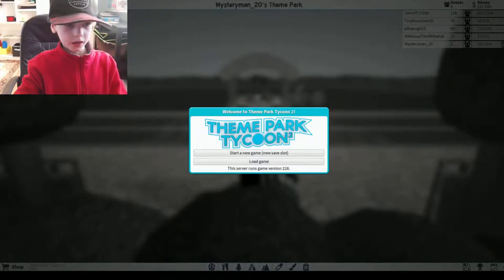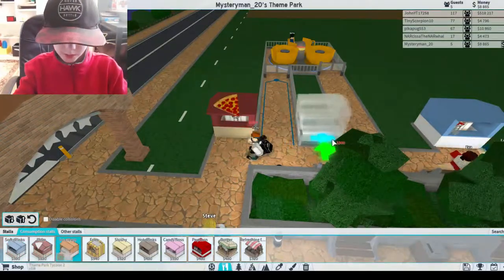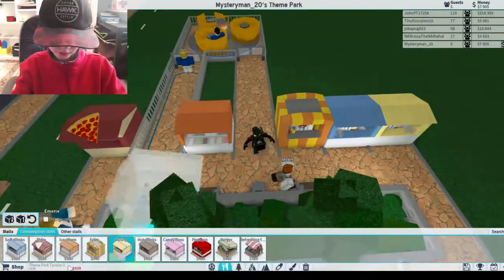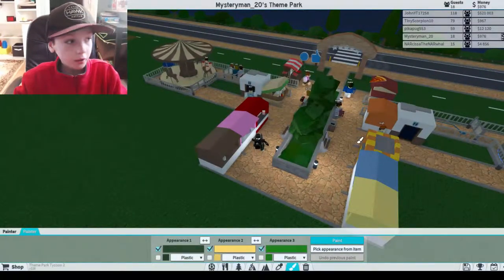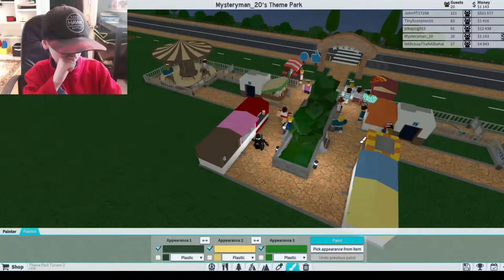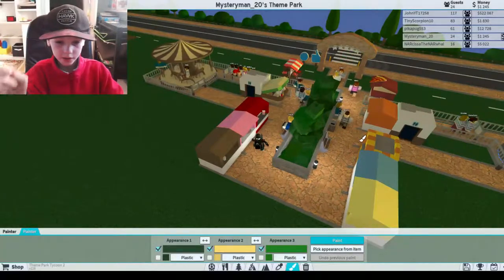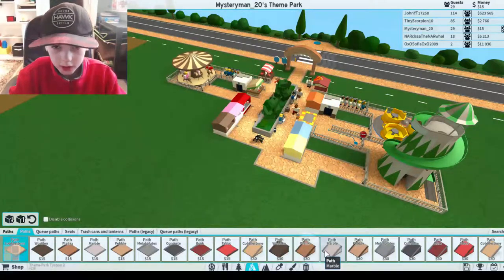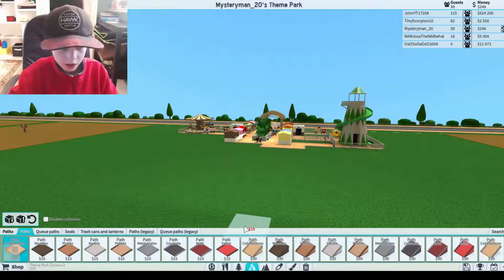Mystery Man & The Beard Gaming - Let's play Theme Park Tycoon 2 Roblox Part 1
The BEST darn gaming channel in the great white north.